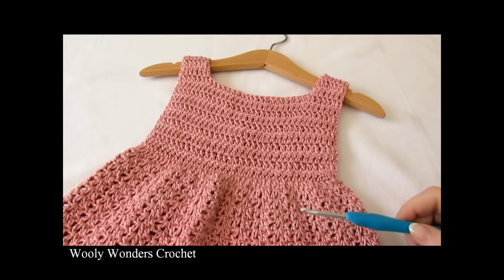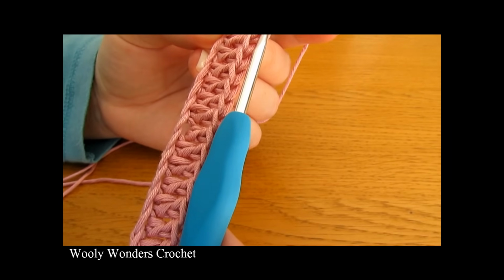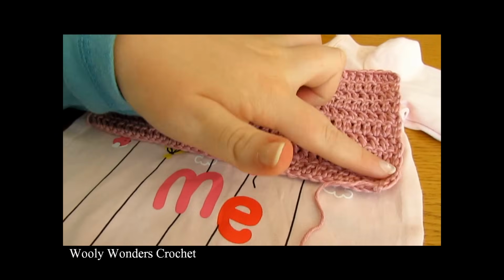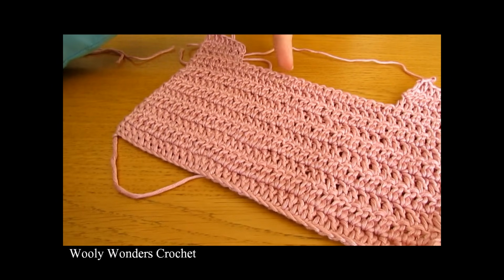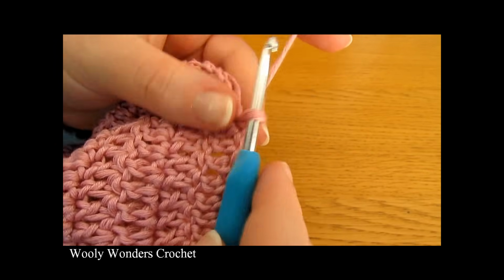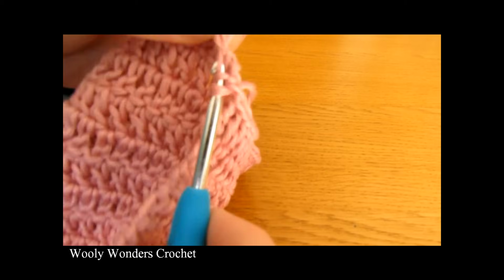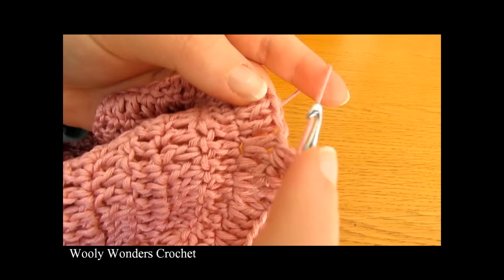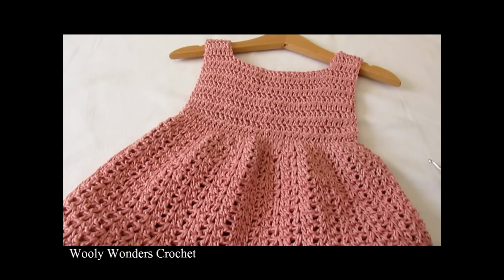How to crochet an EASY party dress - any size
This tutorial will show you how to crochet a pretty dress which can be made in any size from baby to girl's to women's. This dress is suitable for beginners.

For my dress I used a 4mm crochet hook and Drops Muskat yarn (DK weight).